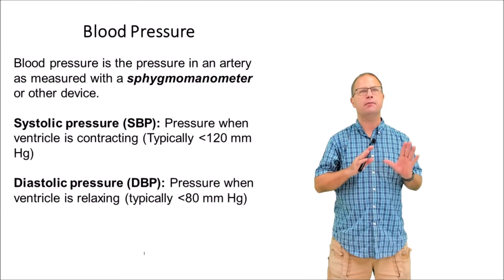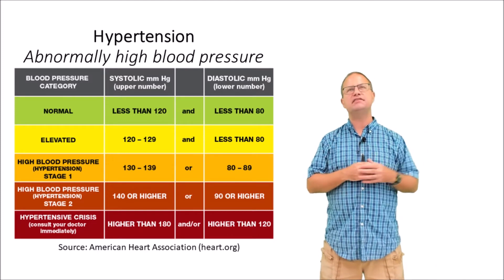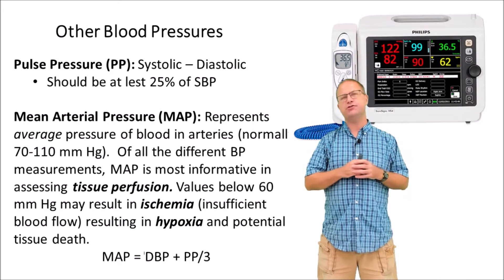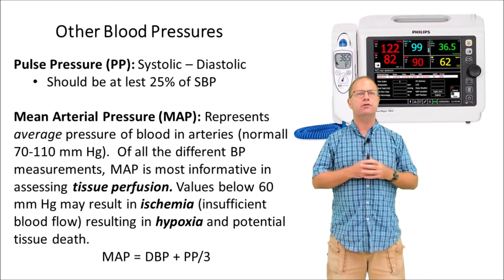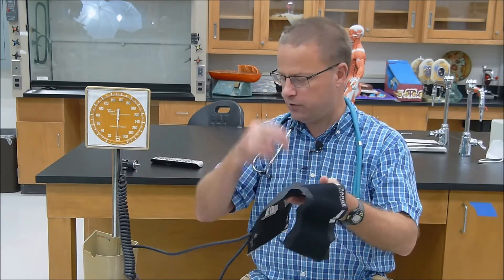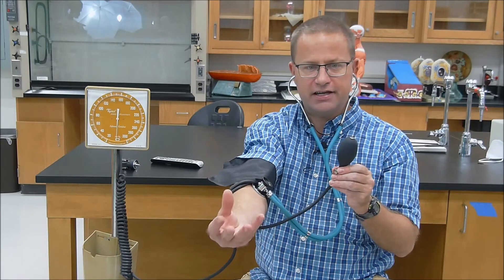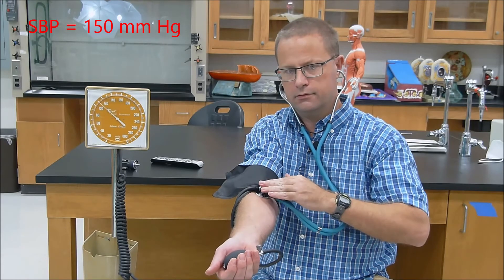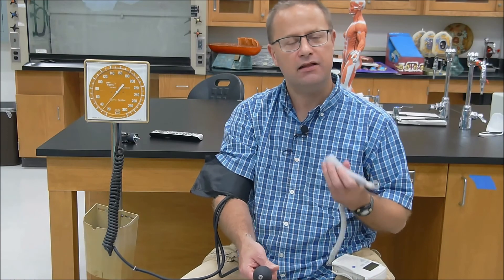Cardiovascular Physiology Lab, Part 2 of 4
In this video, we cover blood pressure.  Topics include the measurement and clinical significance of systolic (SBP) and diastolic blood pressure (DBP) as well as the calculation of pulse pressure (PP) and mean arterial pressure (MAP). We also briefly discuss blood pressure disorders such as hypertension and hypotension. Lastly, we cover the steps needed to measure blood pressure using a stethoscope and manual sphygmomanometer (blood pressure cuff).  This video is part 2 of 3 and is intended for students enrolled in human anatomy and physiology courses.